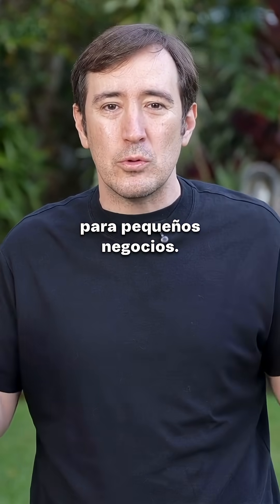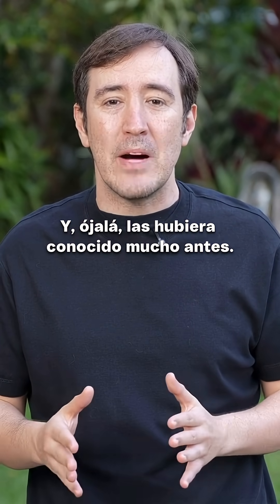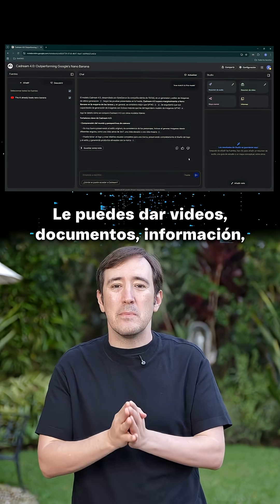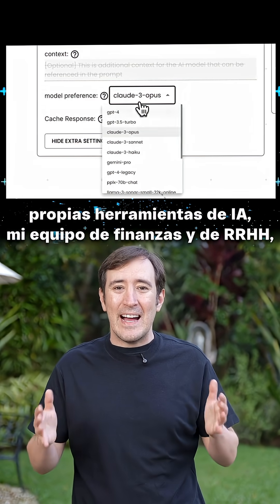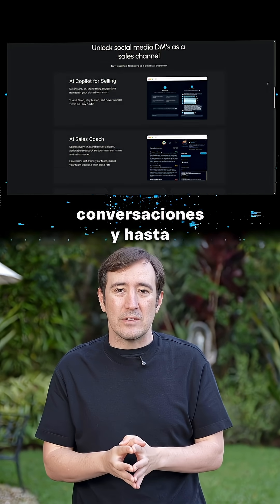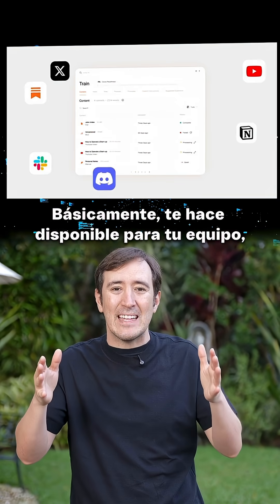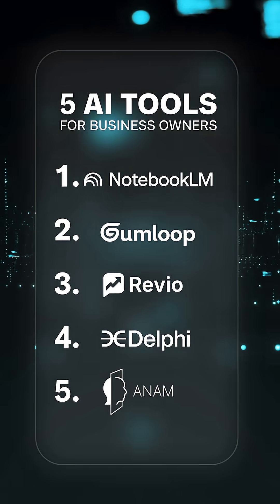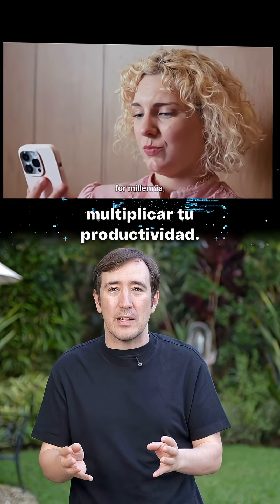5 AI Tools Every Small Business Owner Should Be Using Daily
💡 There are thousands of AI tools for small businesses, but these 5 are the ones I use every single day… and wish I had known sooner:

1️⃣ Notebook LM: Your 24/7 research assistant.
2️⃣ Gumloop: Build AI tools without tech support.
3️⃣ Revio: Analyzes chats and tells you what to reply.
4️⃣ Delphi: Answers your team’s questions even if you’re not there.
5️⃣ Anon: Generates videos and even “joins” meetings for you.